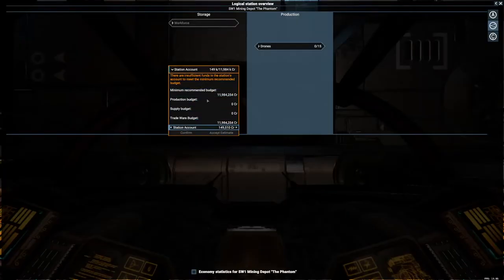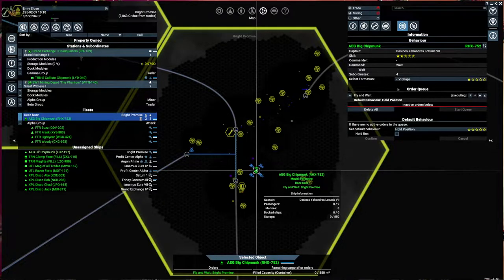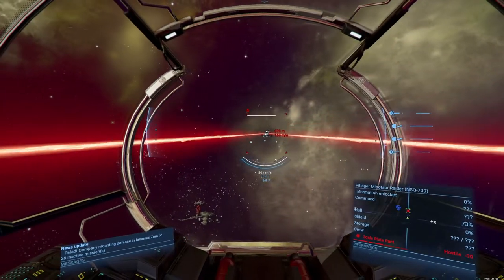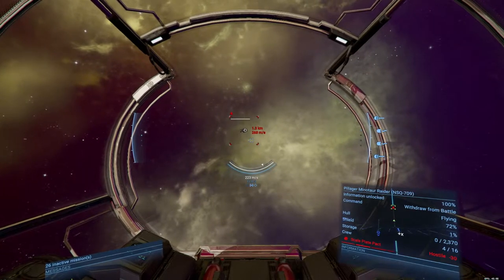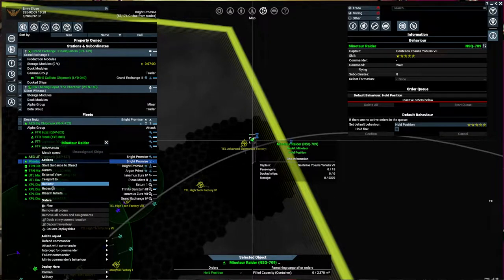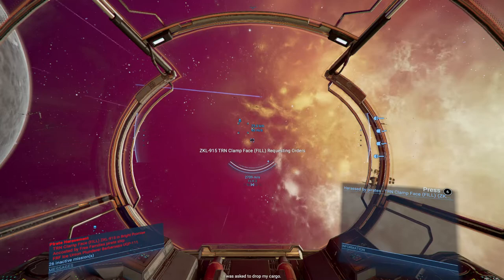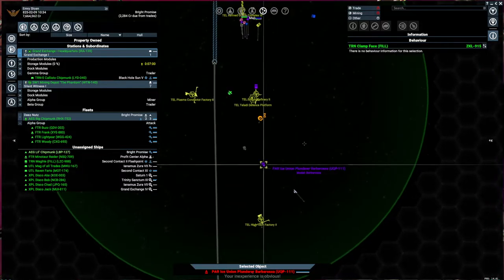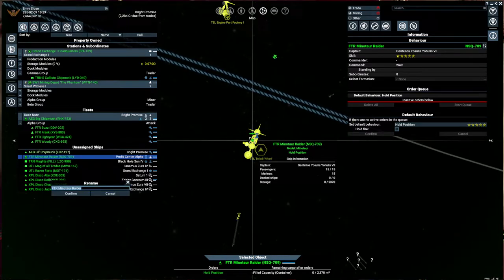X4 Foundations (5.1) unmodded - Let's Play Poorly - Ep 45 - chipmunk vs minotaur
Instead of repeating the failed mission, instead we go after a Scale Plate minotaur and eventually get it to bail. Maybe it's time to start building out our fleet...